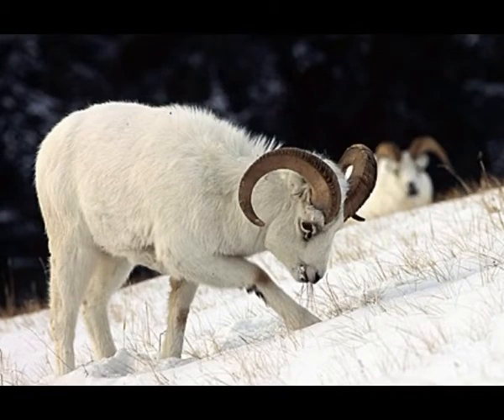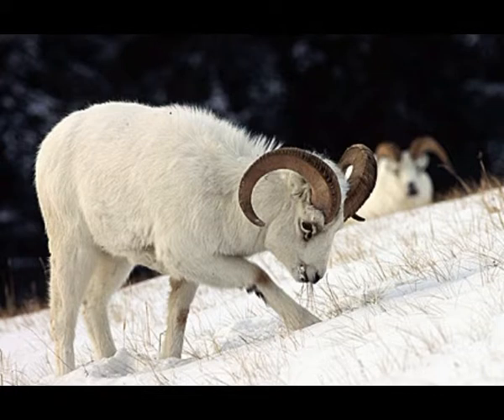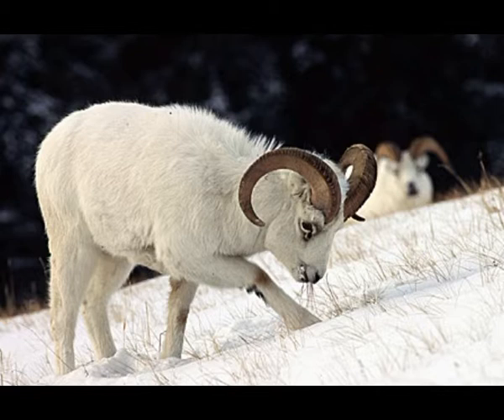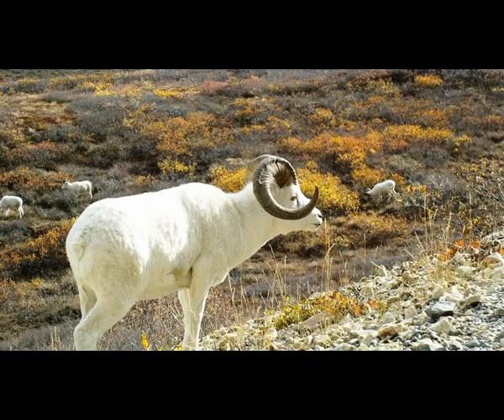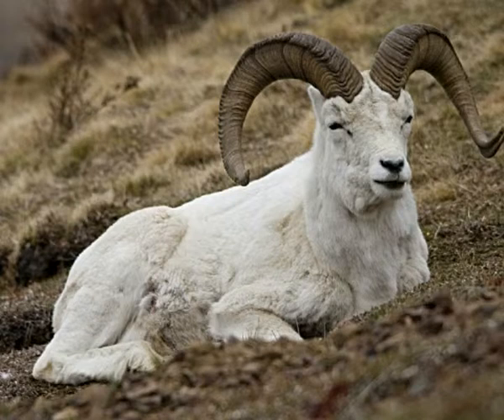Dall's sheep Facts Interesting Facts about Dall's sheep Facts about Dall's sheep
dall's sheep
dall sheep
bighorn sheep hunt
texas dall sheep
dall sheep hunting
bighorn sheep fight
hunting dall sheep
dall sheep hunt
bighorn sheep skull
alaska dall sheep
dall sheep alaska
dall sheep hunting alaska
alaska dall sheep hunting
bighorn sheep colorado
hunting dall sheep in alaska
bighorn sheep vs ram
bighorn sheep california
bighorn sheep boulder city
bighorn sheep canyon rafting
bighorn sheep drawing
bighorn sheep vs mountain goat